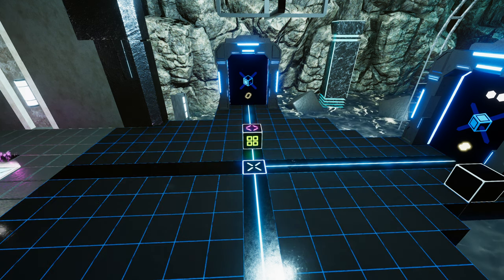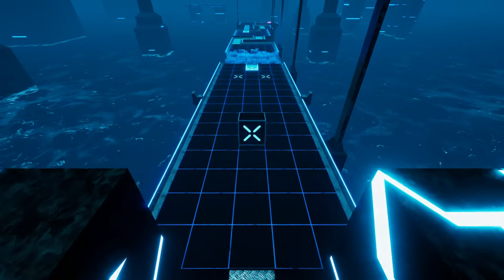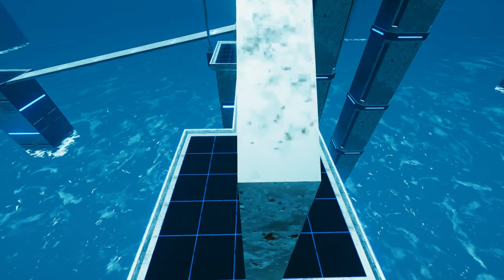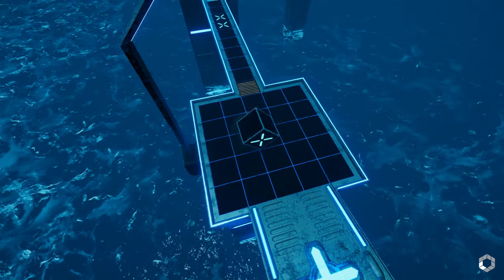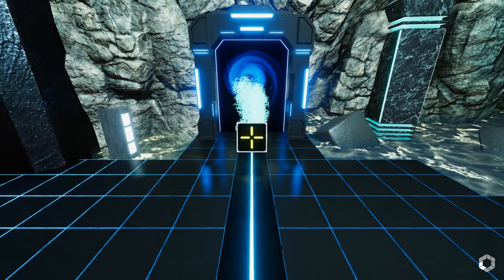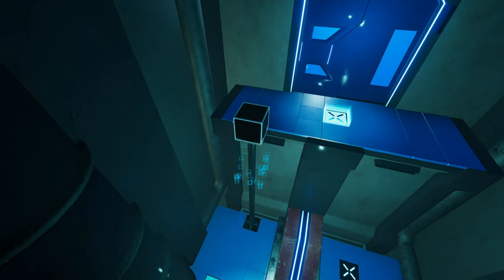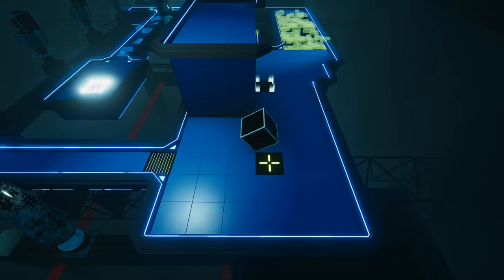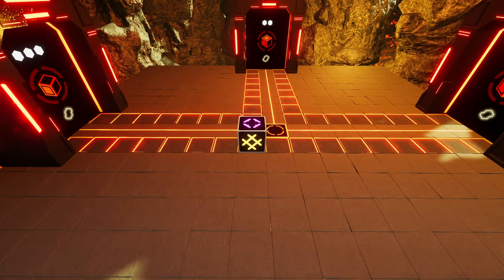THE LAST CUBE Lets Play - Blue Challenges 1 and 3 - Brand new cube rolling puzzle game - #16